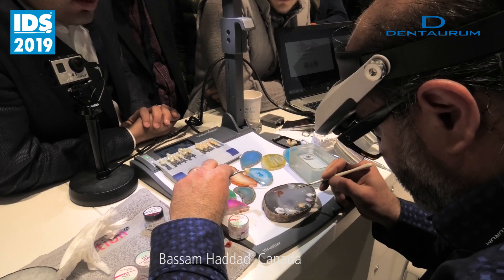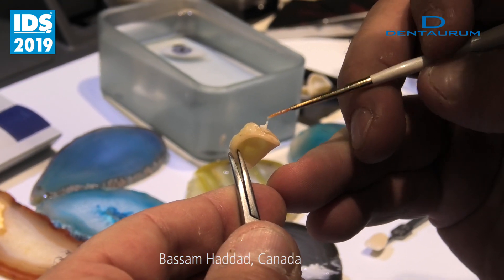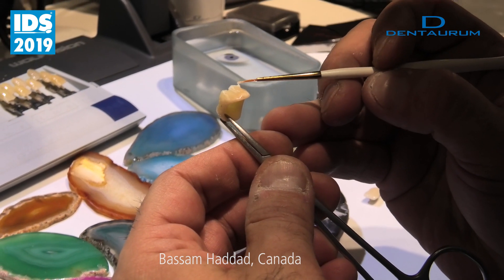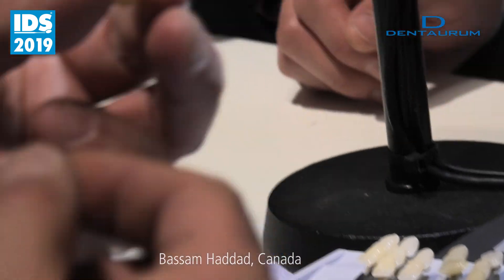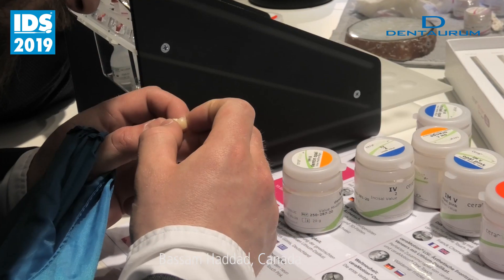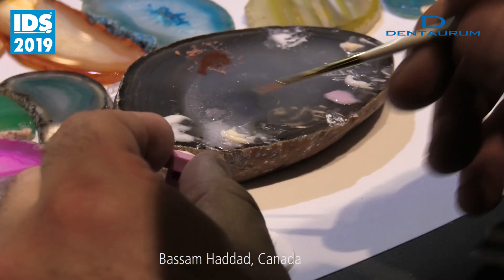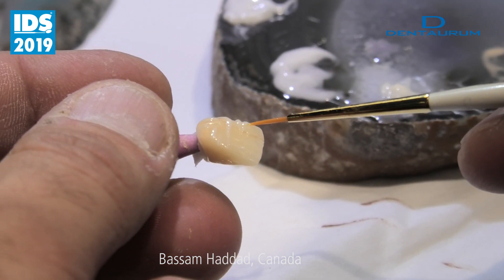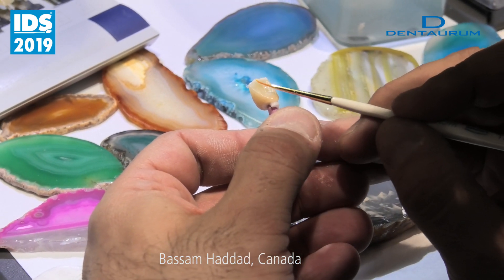ceraMotion® OneTouch No Limits - The First Layered Ceramics in Pastes | IDS 2019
DENTAURUM ceraMotion® OneTouch No Limits is made for all-ceramic restorations. Learn from Bassam Haddad about the first layered ceramics in pastes in this masterclass live demo from the IDS 2019.

The aesthetic finish for all-ceramic restorations:

ceraMotion® One Touch No Limits is the first ceramic in paste for build-up with “No Limits”: ceraMotion® One Touch No Limits is a complementary set of ceraMotion® One Touch and ceraMotion® One Touch Pink. ceraMotion® One Touch No Limits contains ready to use color-coordinated 2D and 3D pastes specially developed to go a step further in the aesthetic of all-ceramic restorations and recreate in-depth effects of the natural teeth.

▬ Recommended Videos ▬▬▬▬▬▬▬▬▬▬▬▬▬▬▬

DENTAURUM develops, produces and sells products for dentists and dental technicians worldwide. The variety of products for orthodontics, implantology and dental technology is unique in the world of dentistry.